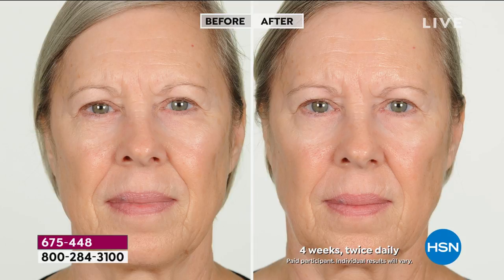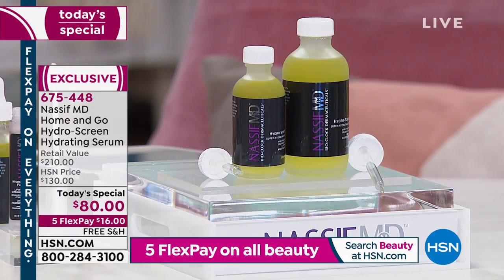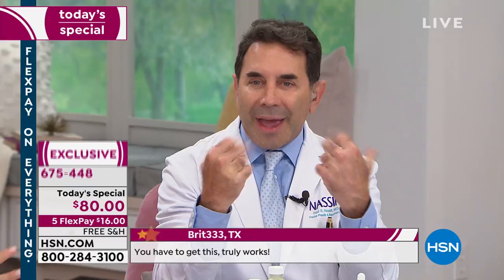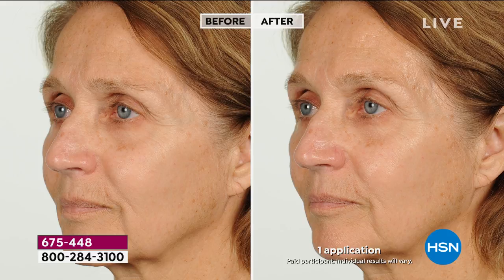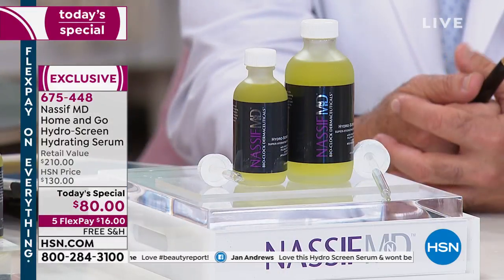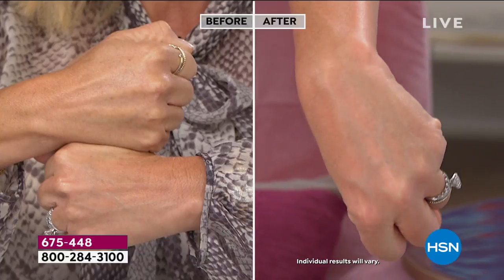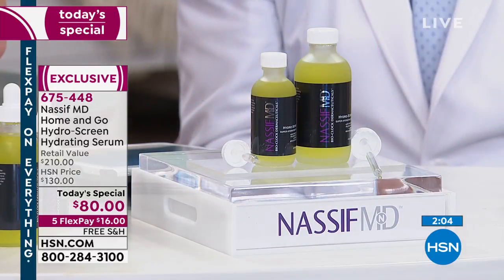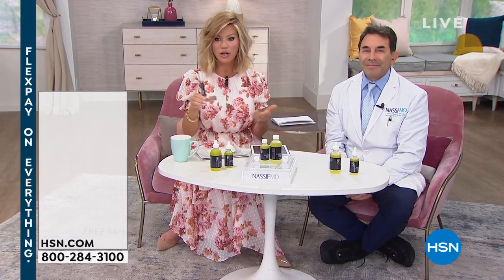Nassif MD Home and Go HydroScreen Hydrating Serum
A duo of advanced technology serums for at home and onthego that reduces the look of aged skin and create a soft, supple and youthful look.

    2 fl. oz. HydroScreen Hydrating Serum
    4 fl. oz. HydroScreen Hydrating Serum

    HydroScreen is formulated to help optimize the skin's natural moisture and to address the look of dry and aging skin
    Concentrated serum containing ceramide3 and retino
    The formulation is designed to address the look of superficial lines and wrinkles while delivering intense moisturization to the skin
    Contains hyaluronic acid spheres the sphere technology is based on the use of the hydroscopic nature of hyaulronic acid
    Produces a noticeable smoothing appearance to dry lines and wrinkles leaves skin feeling soft and looking smooth

    Avoid the eye area.